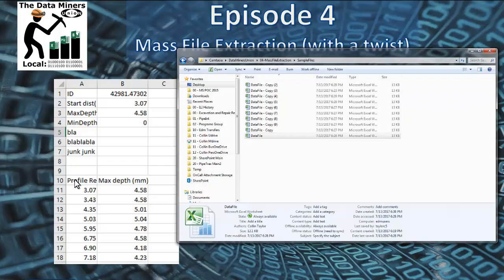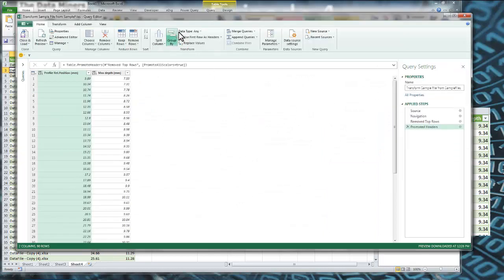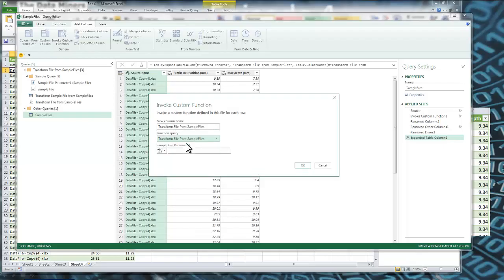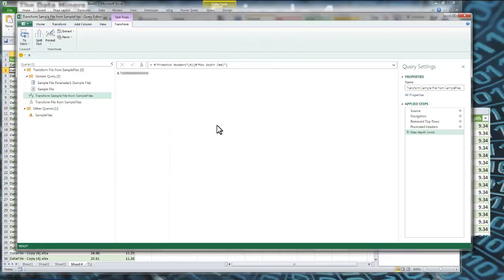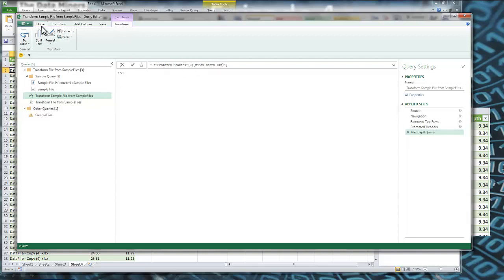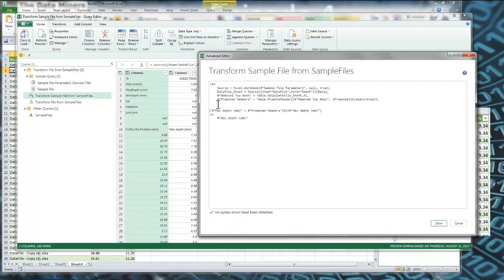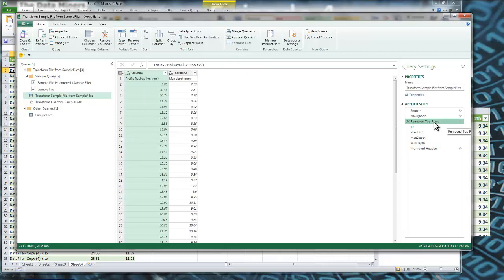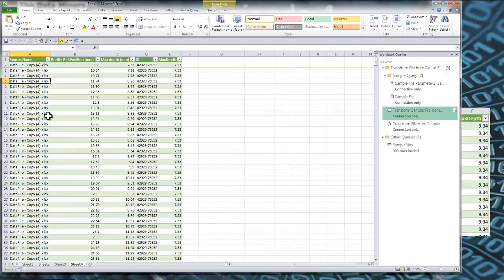M is 4 {M}ondays - 04.2 - Mass File Extraction with a Twist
Welcome to Part 2 of the MassFileExtract with a twist.
In this episode join me and my guest (Salimah K) as we explore the awesome  Mass File data extraction built in to PowerQuery.
In todays episode we go a bit more advanced in the M editor to reclaim data hidden in the header and bring it down into the output table as repeated row elements.

If we get 5 or more likes then Salimah has agreed to do more videos with me.
Cheers.